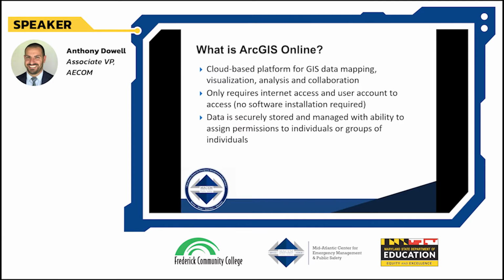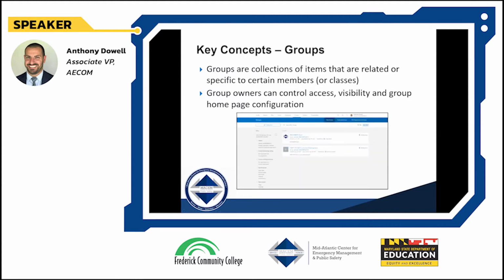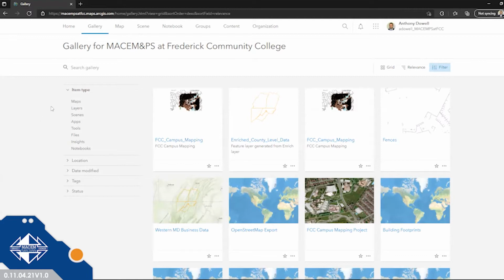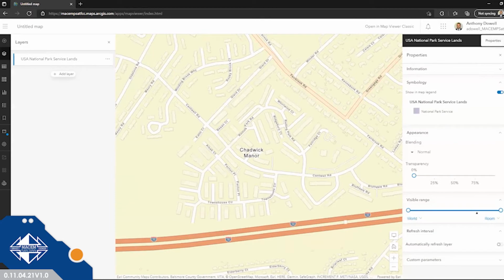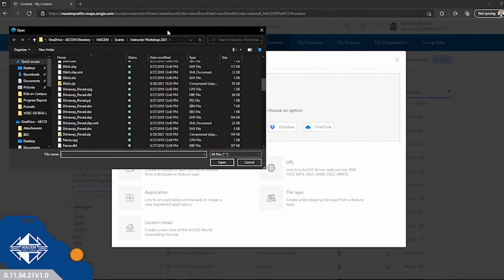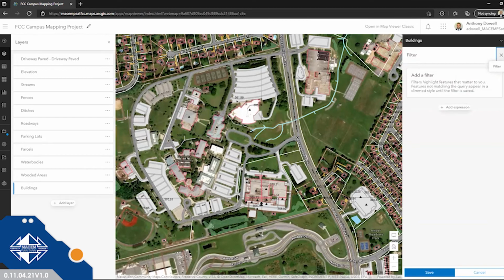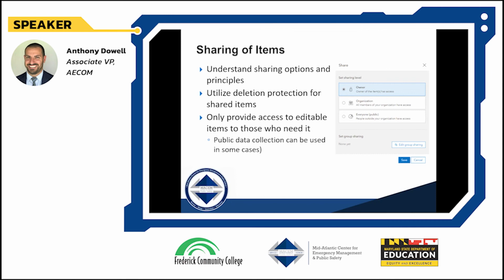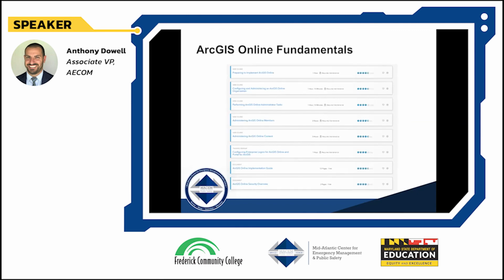Getting the Most Out of ArcGIS Online - Anthony Dowell, GISP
AECOM VP and MACEM&PS GIS expert Anthony Dowell returns once again, this time in an extended format - giving you a full tutorial in what ArcGIS Online is, how to integrate it into your classrooms and lessons, all with in-depth demonstrations and guidance. GIS education training, on demand!

Want more resources? Esri's got a bunch here, totally worth checking out if you'll be using ArcGIS products of any kind in your classrooms